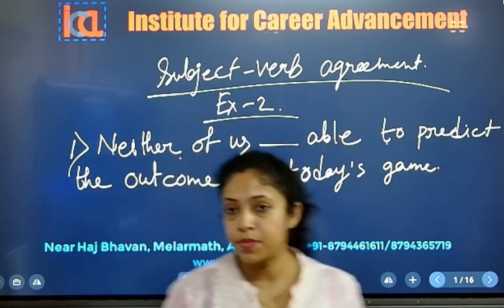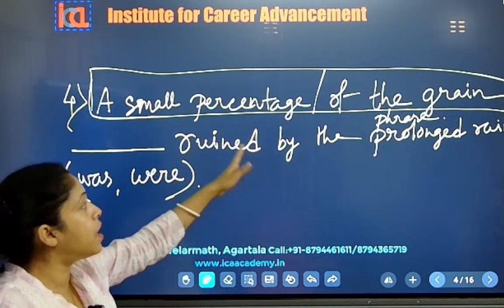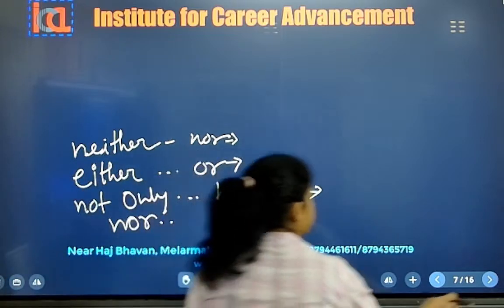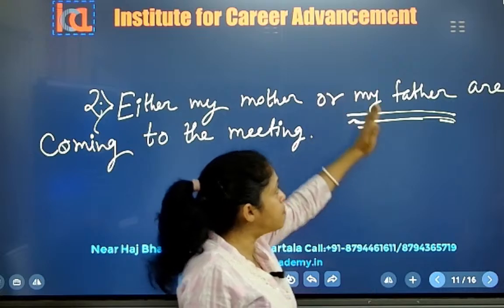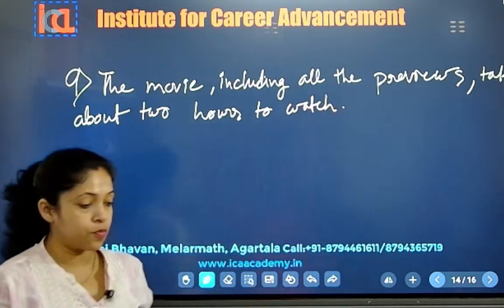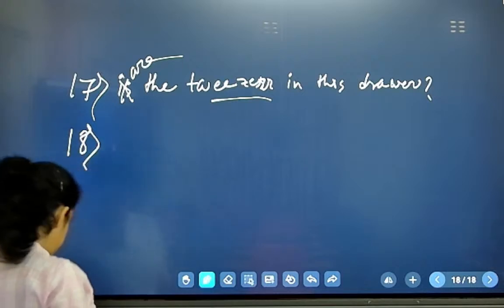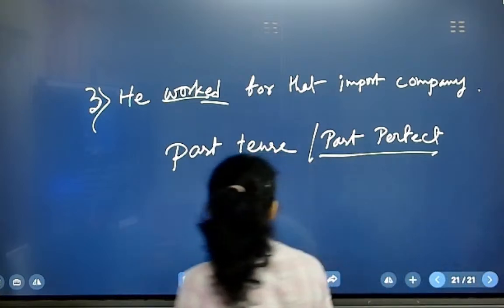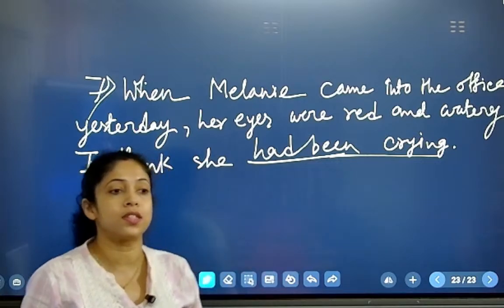Subject - Verb Agreement